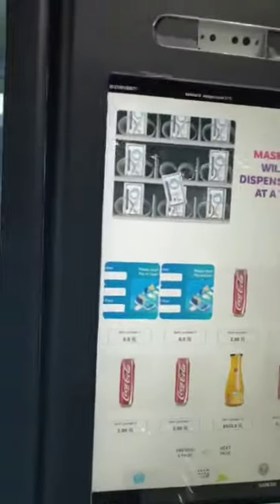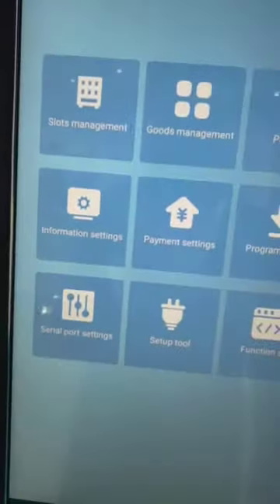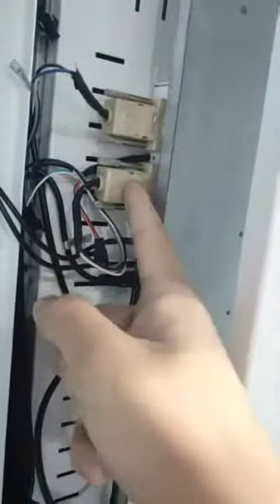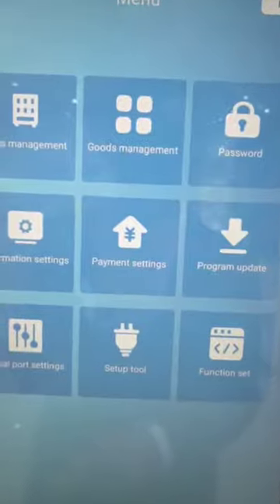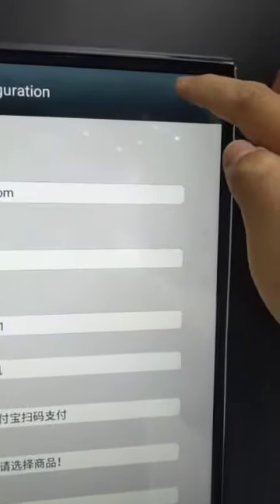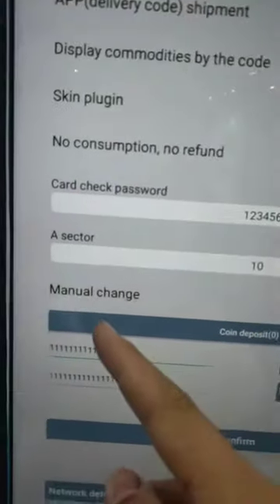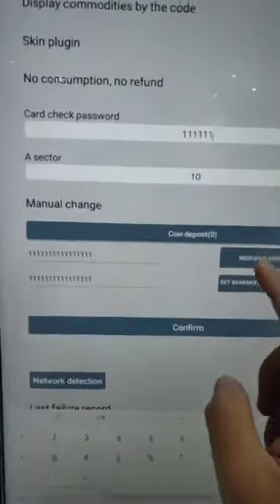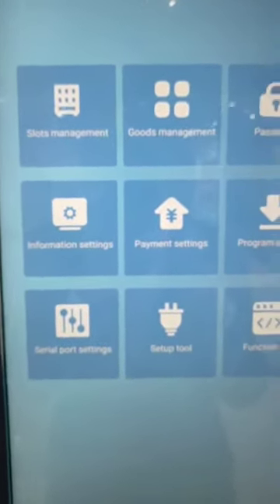standard Android -how to config ID IC card parameter on Android SYS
（英）安卓+IC ID卡安卓端设置